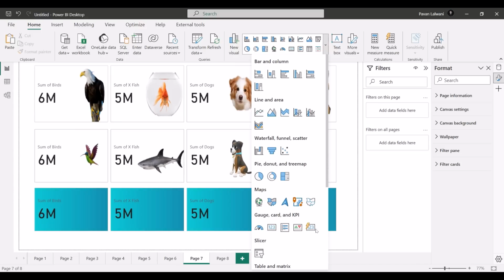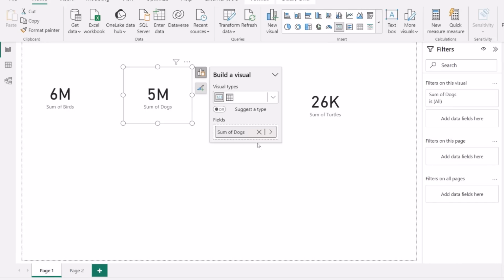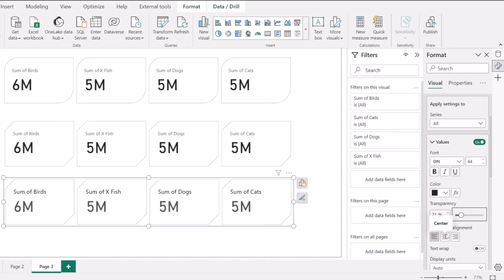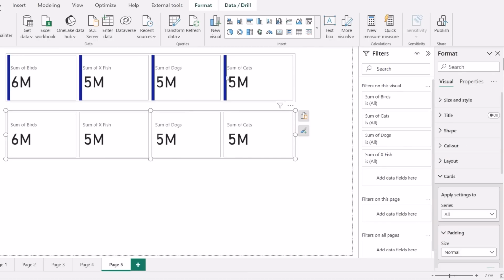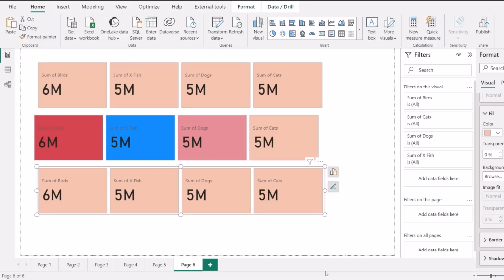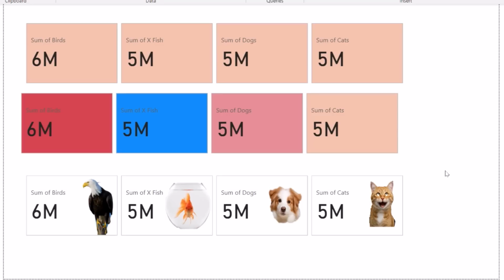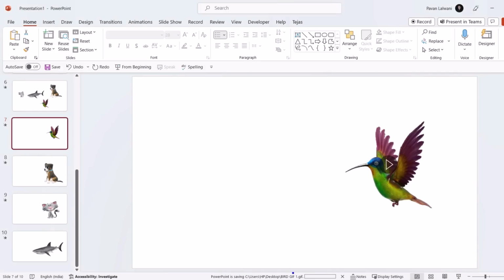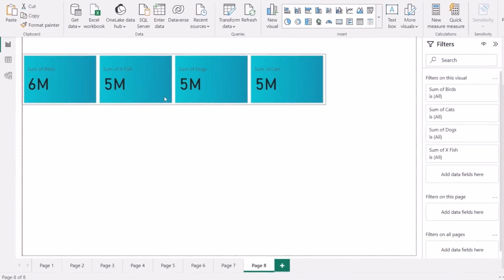How to use new Card in Microsoft Power BI | @PavanLalwani​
Are you ready to take your data visualization in Microsoft Power BI to the next level? 🚀

Microsoft Power BI has introduced an exciting new feature in 2023 – the revolutionary card feature! 🎉

With this incredible addition, you can craft captivating cards that effortlessly arrange elements. Elevate your visuals by incorporating background images, lively GIFs, or elegant PNG files. Say goodbye to alignment and spacing headaches! 📊

In this video, join me on an exploration of the art of crafting visually mesmerizing cards within Power BI. I will walk you through importing data, conjuring new cards, personalizing styles, integrating multiple data fields, and much more. Be prepared to be dazzled as I unveil the magic of infusing background images and enchanting animated GIFs to ensure your cards steal the spotlight. ✨

Don't wait! Immerse yourself in this tutorial and transform your dashboard into an attention-commanding masterpiece, leaving your audience spellbound by the fusion of aesthetics and information. 🎨📈